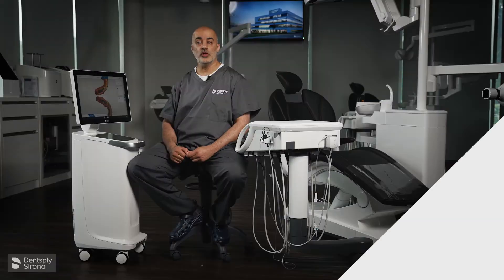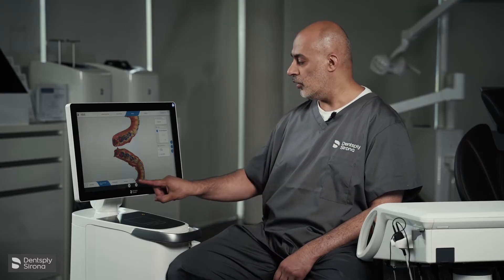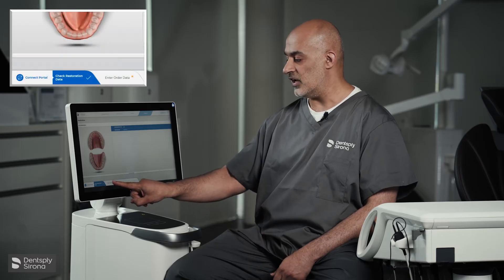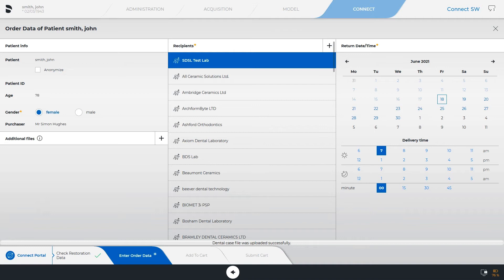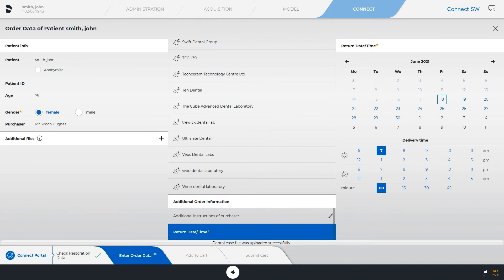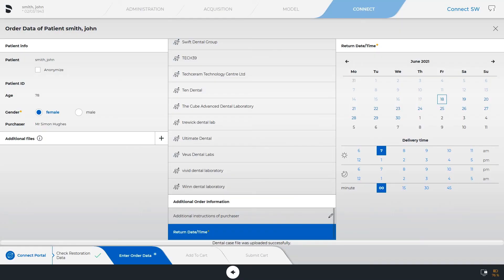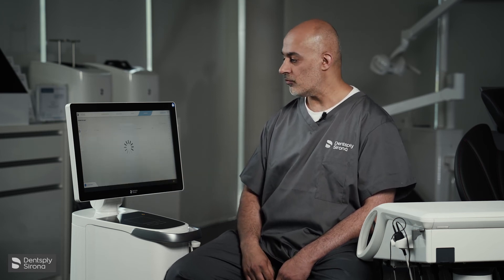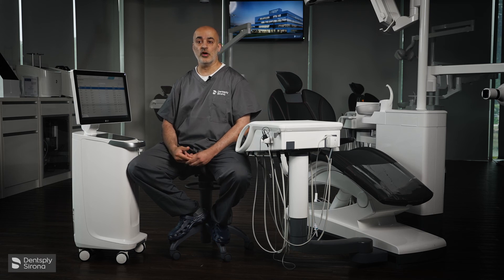Primescan New User Tutorial - Module 10: Connect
Primescan New User Tutorial Programme - Module 10:  Connect
* Sending Scan to the lab

Whether you are a new Primescan owner or are simply wanting some refresher training, we are pleased to provide our customers with a series of 10 Step-by-Step tutorials on everything you need to know about how to set up, maintain and get the most out of your Primescan intra-oral scanner.